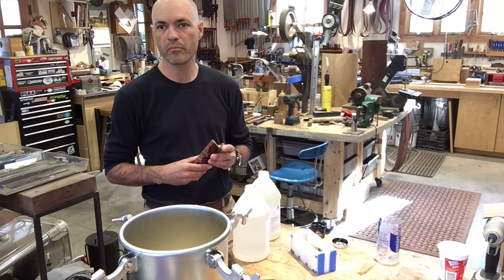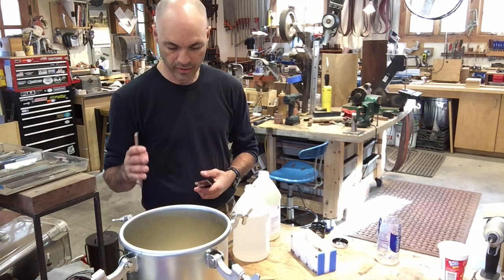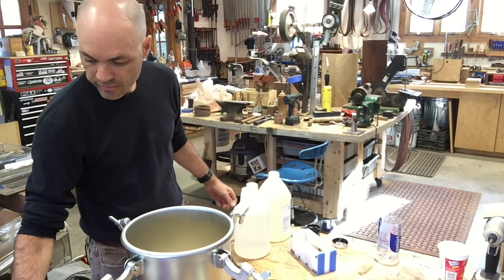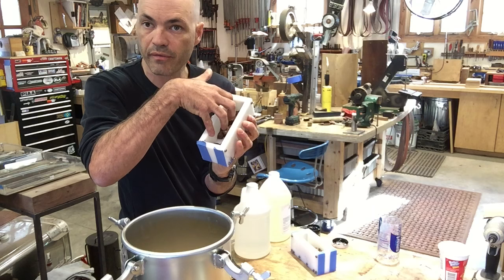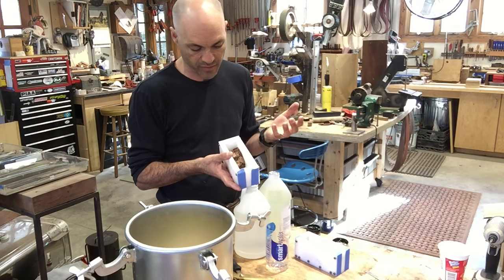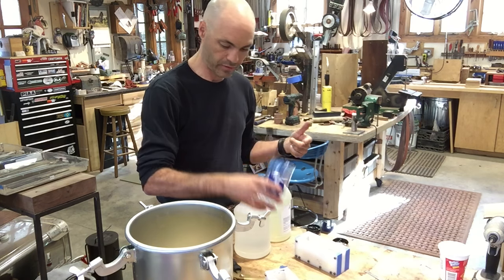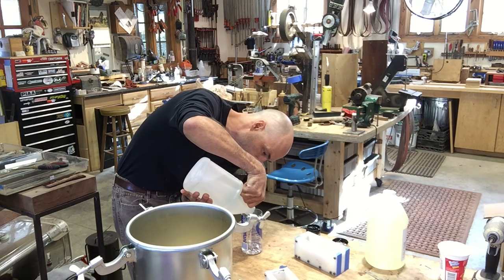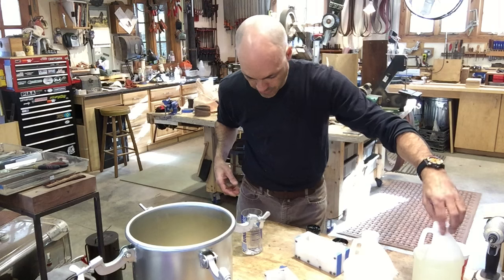Making knife handles with Alumilite resin - Long Runtime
This video shows the tools and materials needed to make wood and resin blocks for making knife scales. It was my first time going through the process so will see me learning the process as well. The finished product I have made have been excellent. I have since started working with dyes and other materials to capture in resin.